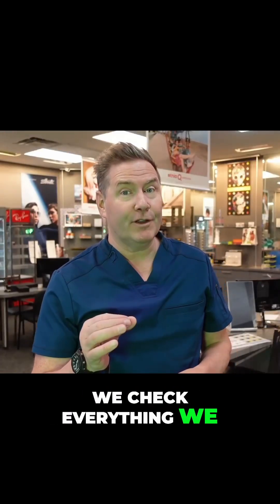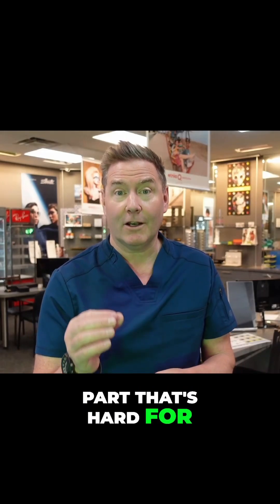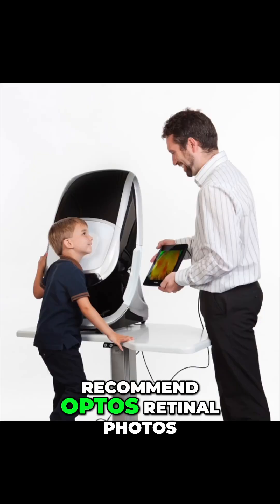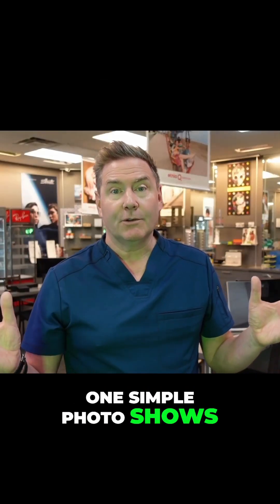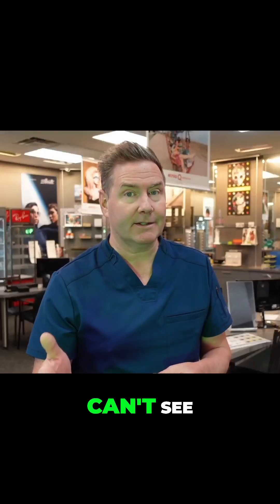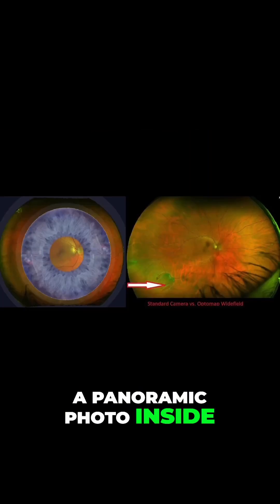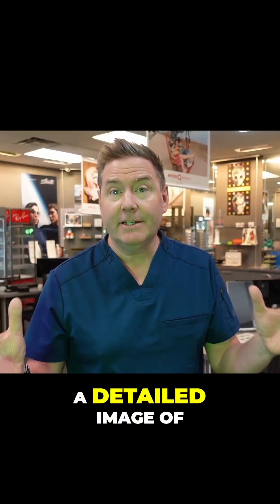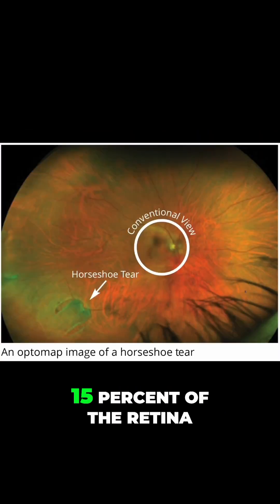Crucial Eye Exam Tech for Kids: Optos Retinal Photos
When your child has an eye exam we check everything we can see But there's a crucial part that's hard for us to see in your child the back of their eye And that's why we recommend Optos Retinal Photos for every child at every exam One simple photo shows us 82 percent of the inside of their eye Because serious conditions can sometimes hide where we can't see So how does this tech work So it's like taking a panoramic photo inside your child's eye There's no discomfort There's no waiting Just done And this scan creates a detailed image of the inside of the eye Regular exams we can see about 15 percent of the retina So this tech lets us diagnose early signs of not only eye conditions but other conditions and their systemic health And lets us spot things that other methods just simply might miss So why choose Optos Retinal Photos Well it's a non-invasive procedure It usually requires no dilating eye drops There's less hassle more comfort and early detection can save vision In fact Optos Retinal Photos were developed for kids And that's why we recommend Optos Retinal Photos for every child at every